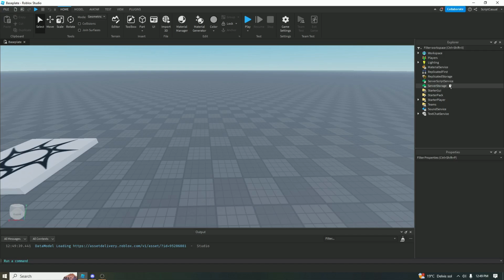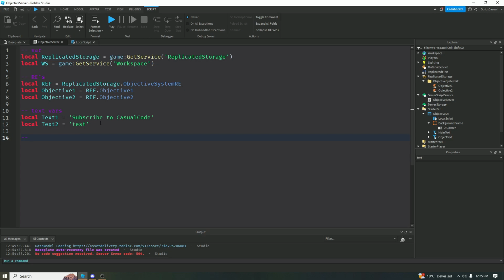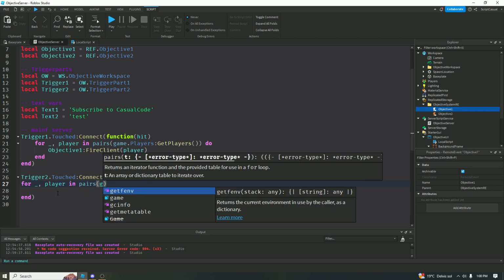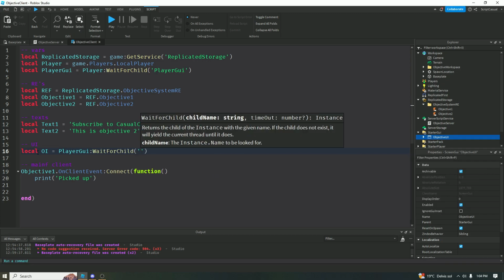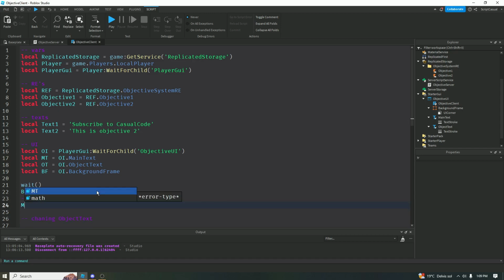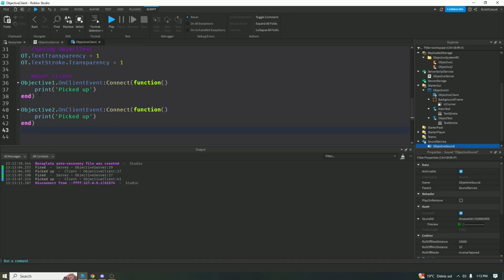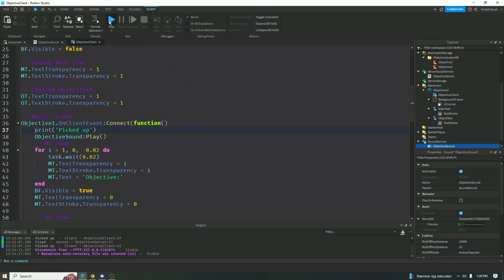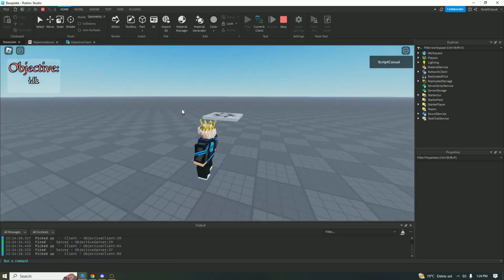[V.2 IN DESC] How to make a Objective System in Roblox Studio - [2023]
V.2 IS FINALLY OUT!!

Wondering how to make a Objective System in Roblox Studio? Well, watch and learn. Code Casually!🌴